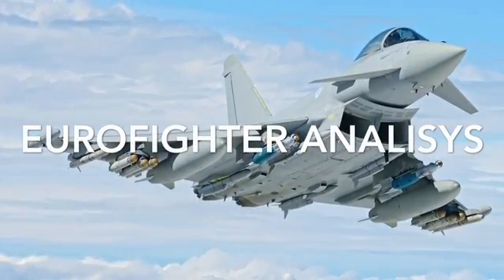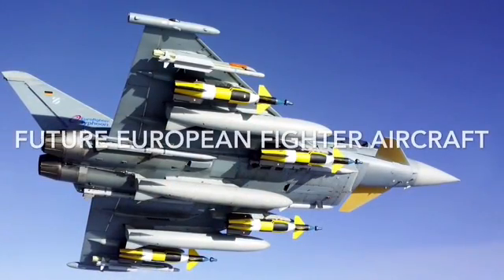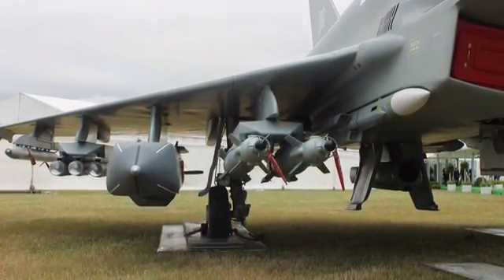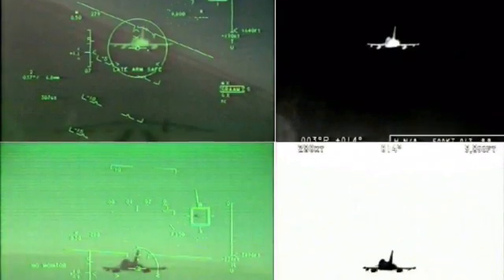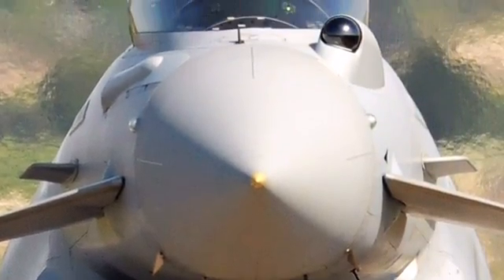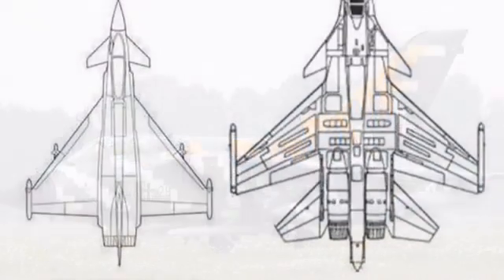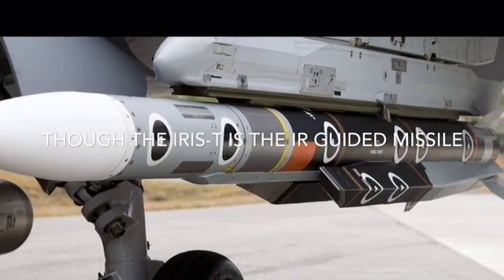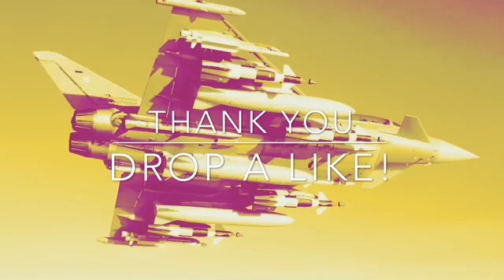Eurofighter Typhoon Analisys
You might wanna check out the HD version instead, also only channel.

Aviation terms
- Thrust to Weight Ratio: Thrust/Weight. Greater then 1 means the plane can climb straight up
- RCS/Radar cross section: area prone to reflecting radar waves
- Stealth: Very low radar cross section: virtually invisible to radar
- Jamming: Reducing radar effectiveness
- ECM/ESM: Forms of jamming and defeating missiles
- IRST: Infrared (heat) sensor

Corrections:
- The Su-35 also has a helmet mounted display and is designed around the same aerodynamic principles of the typhoon, meaning it doesn't lose as much energy when turning then say, an F-22. However I'd still give the edge to the typhoon due to the overall better kinematic performance and the very similar instant turn rate.